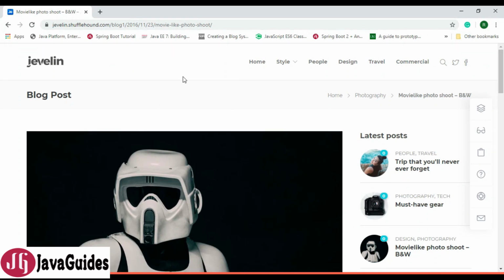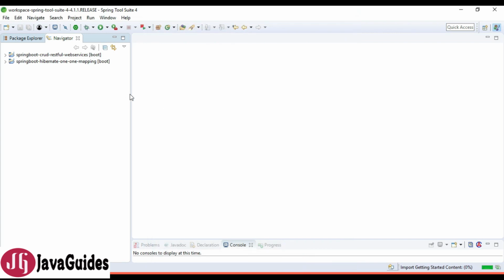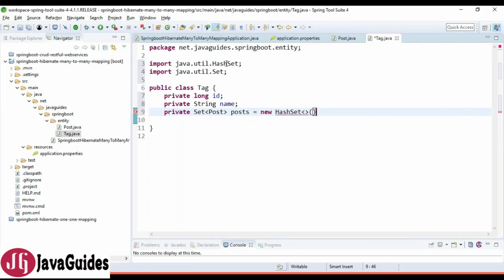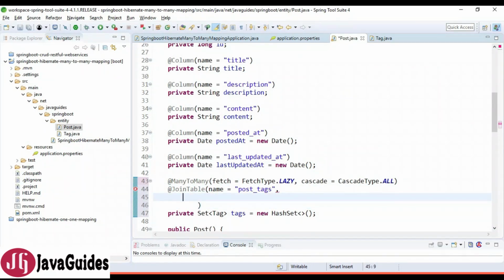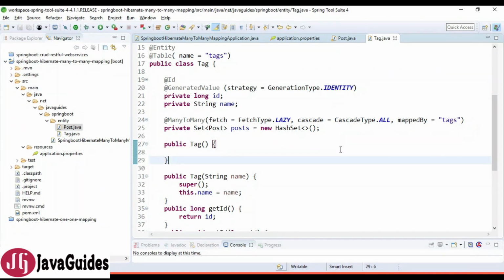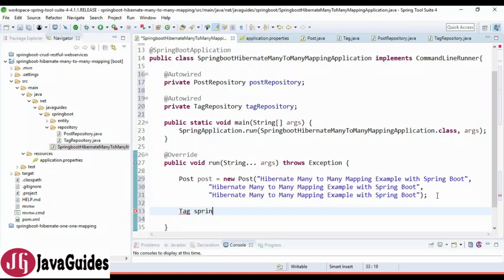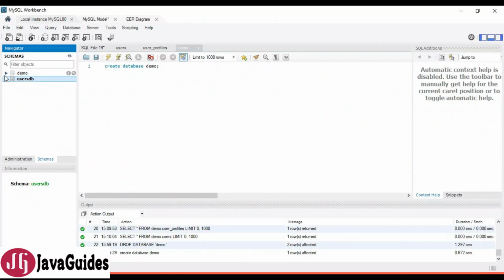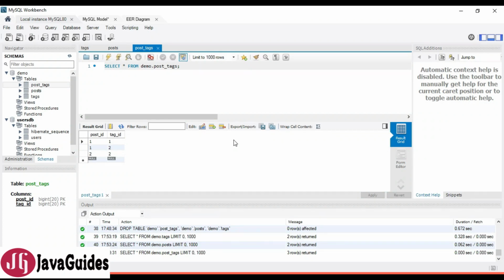JPA / Hibernate Many to Many Mapping Example with Spring Boot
In this video tutorial, we will learn how to implement step by step many-to-many entity mapping using JPA/Hibernate with Spring Boot, Spring Data JPA, and MySQL database.

We use @ManyToMany annotation to create a many-to-many relationship between two entities. In a bi-directional association, the @ManyToMany annotation is used on both the entities but only one entity can be the owner of the relationship.

The entity that specifies the @JoinTable is the owning side of the relationship and the entity that specifies the mappedBy attribute is the inverse side.

In the above example, the Post entity is the owner of the relationship, and the Tag entity is the inverse side.